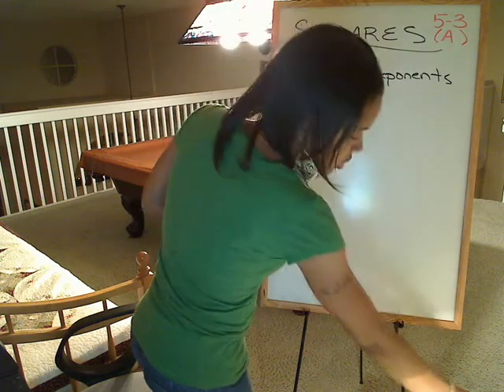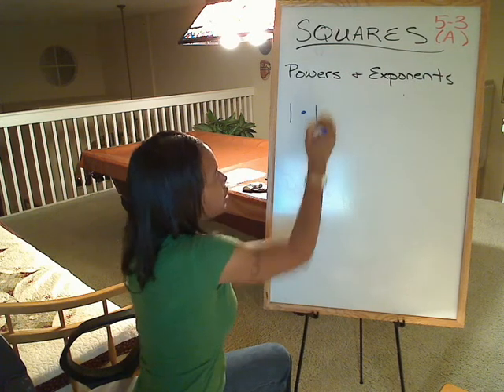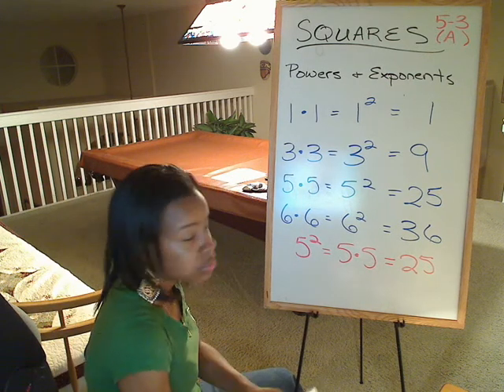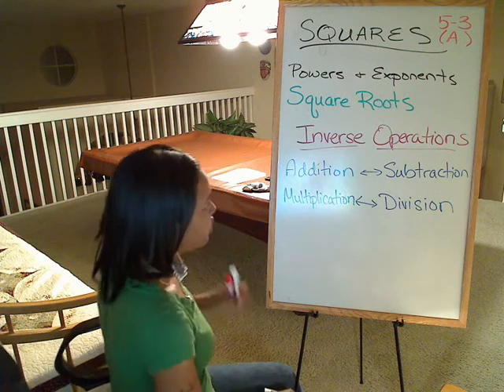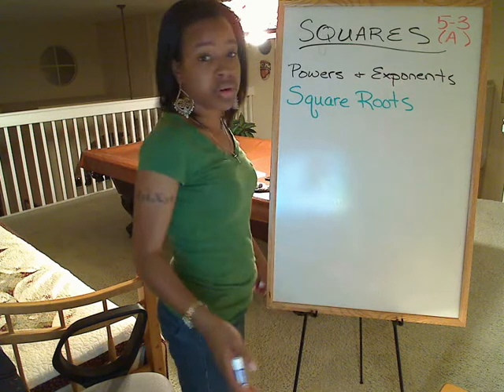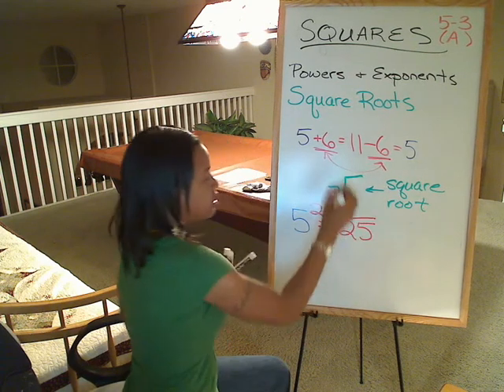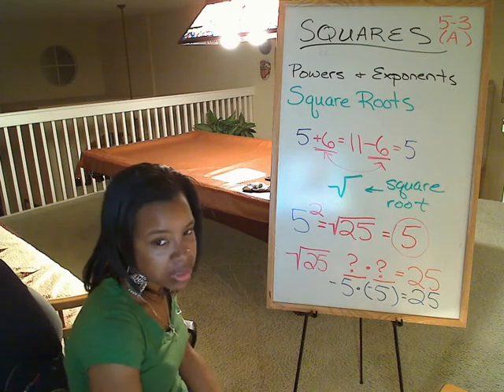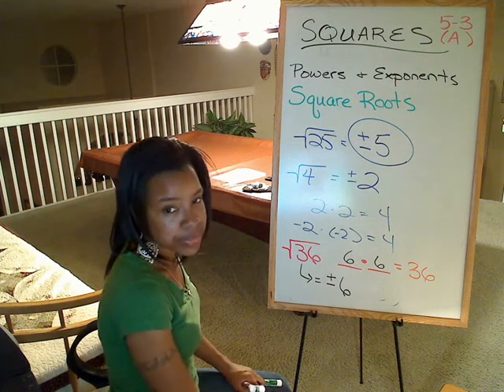Squares and Square Roots pt 1.wmv